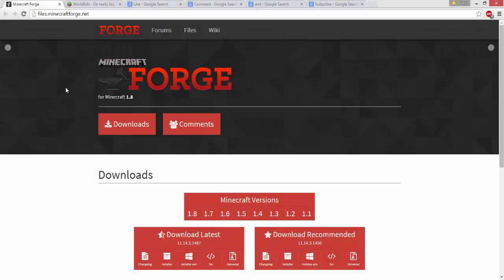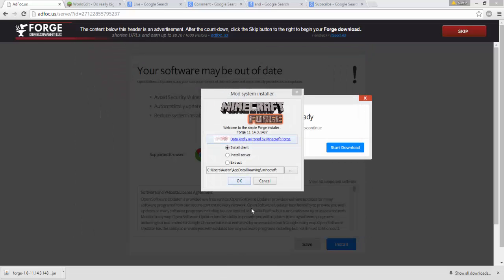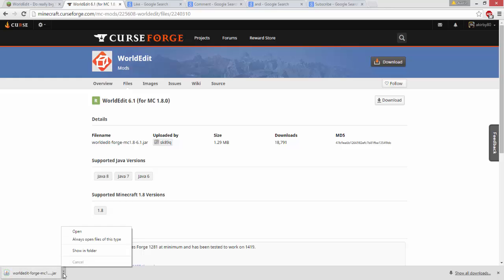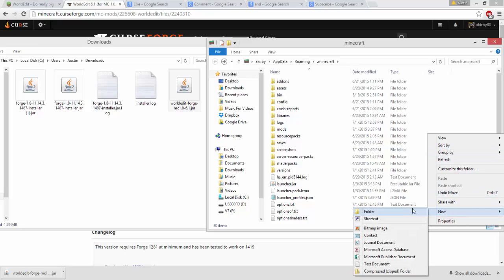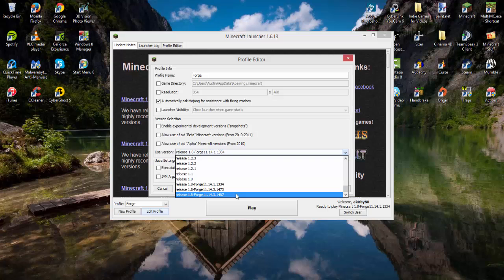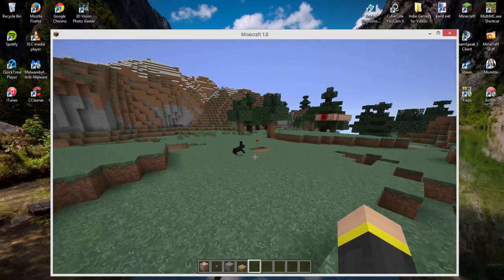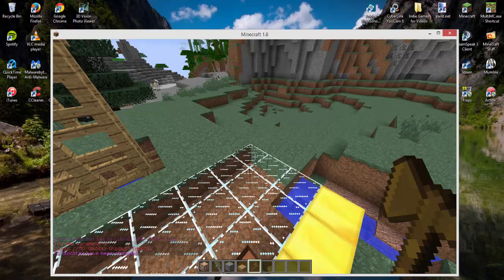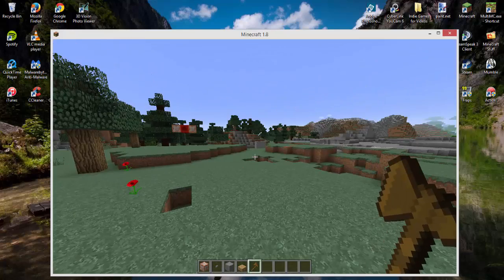HOW TO INSTALL WORLD EDIT FOR SINGLE PLAYER MINECRAFT (Minecraft 1.8) (World Edit 6.1)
Hey there! This is a quick tutorial and walk through video explaining how to Install WorldEdit for Minecraft 1.8! This video will guide how to easily download and install Minecraft Forge and download and install world-edit for Minecraft 1.8!

✔ World Edit Single Player Mod Downloadsl! ✔

✔  Video/Game Information! ✔
This video shows you how to install World Edit Mod in Minecraft 1.8 single player. World Edit allows you to do many different things including easily building and editing your world! WorldEdit is an easy-to-use in-game Minecraft map editor. Through a combination of commands and "brushes," you can sculpt your world or simply perform numerous terraforming tasks. It is an extremely helpful mod that works in both a single player mod and a multiplayer server bukkit plugin. The 1.8 version does not require Liteloader. So, this video will help show you how to install World Edit in 1.8 and I hope it was helpful for you and easy to follow.

ツ Comment of the day! ツ
If you see this.. make sure to leave the comment